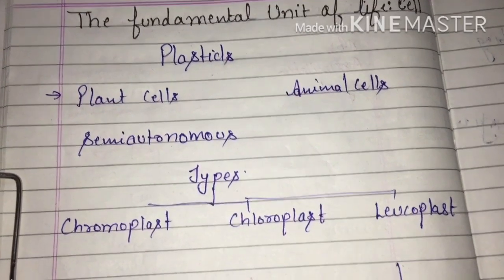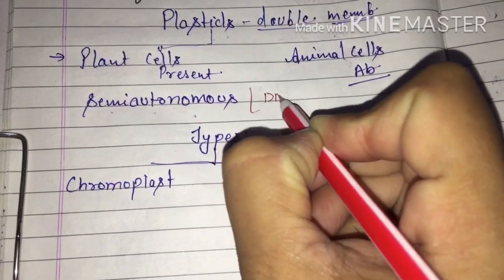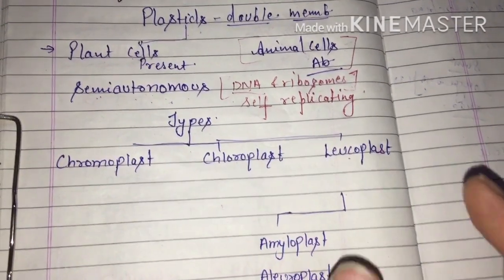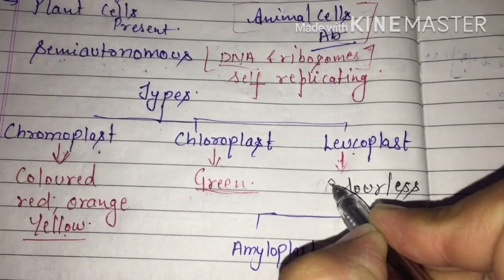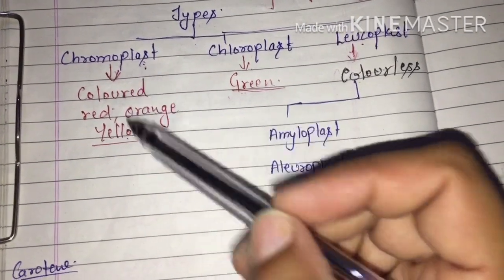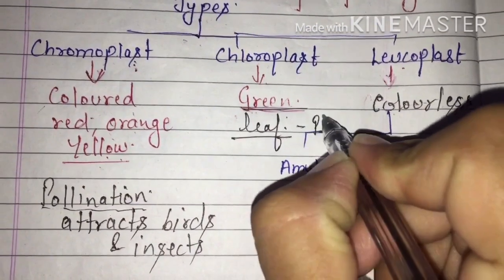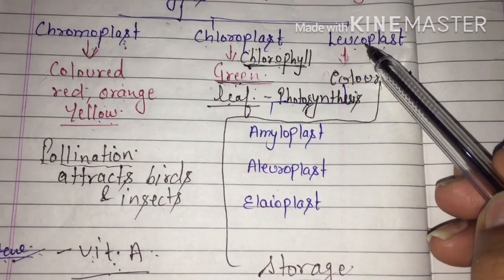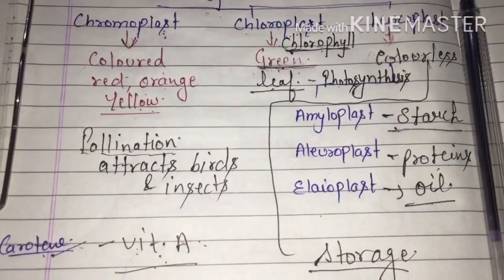Plastids (Cell organelles) Class 9 by Manisha mam .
Easily understandable explanation of plastids and its types.